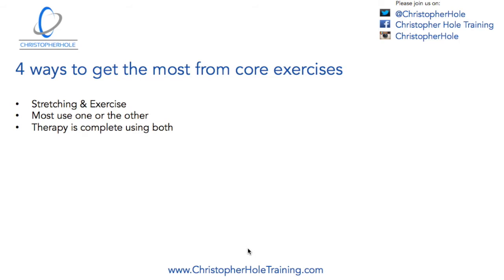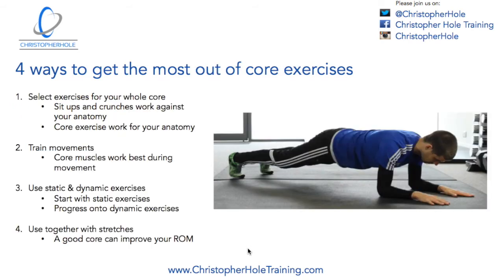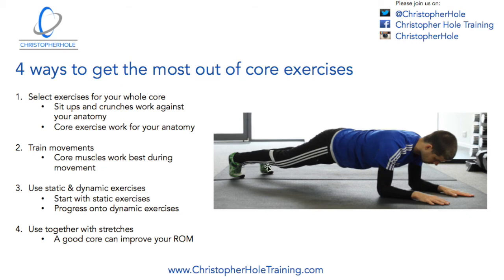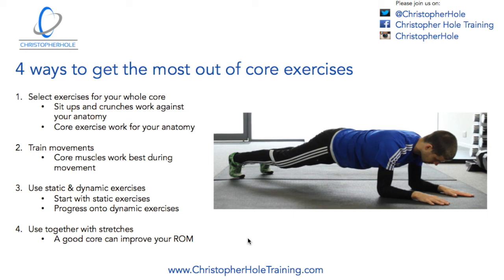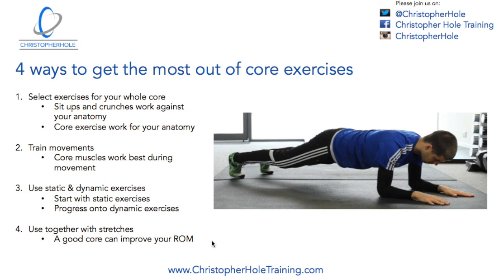4 ways to get the most from core exercise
Core exercises are more than sit ups and crunches. In fact these can have an adverse effect. Core exercises involve many muscles of the core not just one. Use this video to get more out of core exercises and build a stronger body.